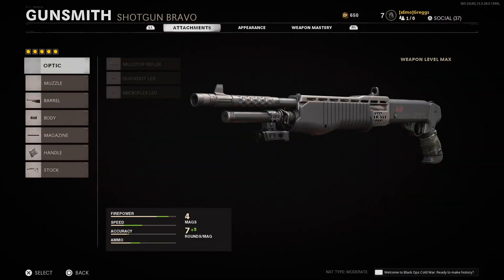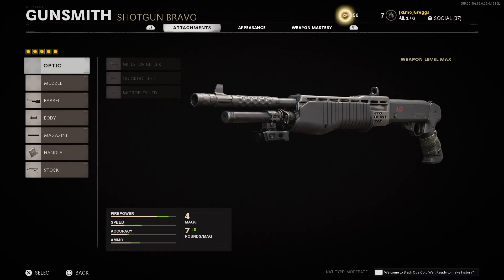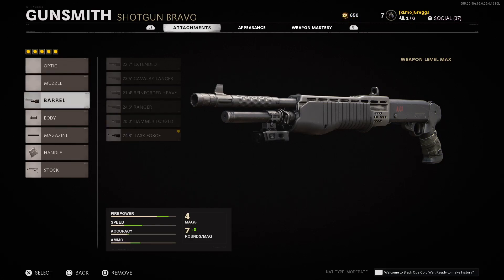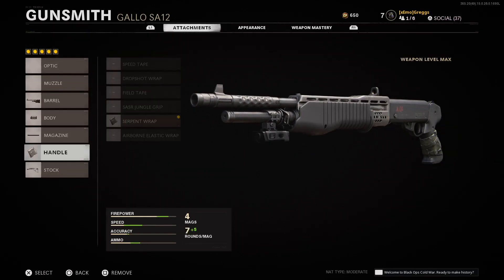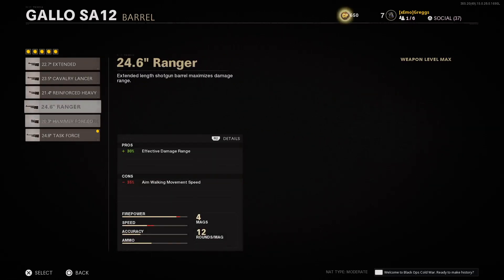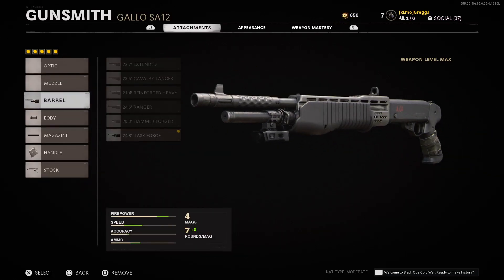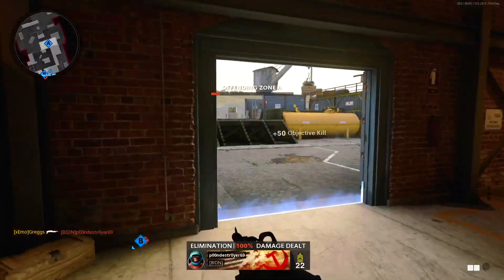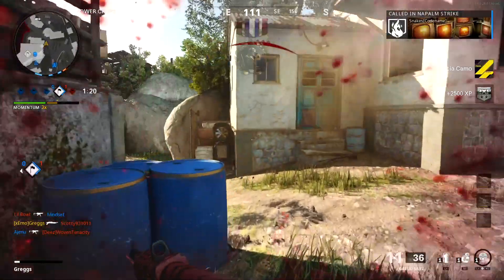The SPAS-12 got NERFED but I made it ONE SHOT... BEST Gallo SA12 Class Setup | Black Ops Cold War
TASK FORCE BARREL SAVED SHOTGUNNING IN THIS GAME LMAOO. Spas-12 is decent for a semi auto but I don't like semi auto shotguns to begin with especially with a gun that has a pump action mode :(( DIAMOND SHOTGUNS NEXT VIDEO!

I don't make videos for kids.
depressed emo loser